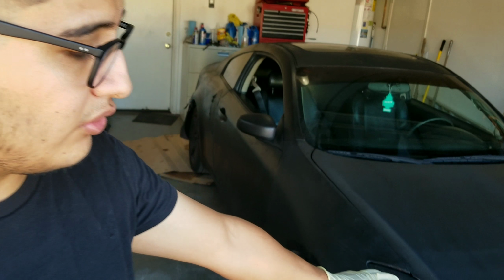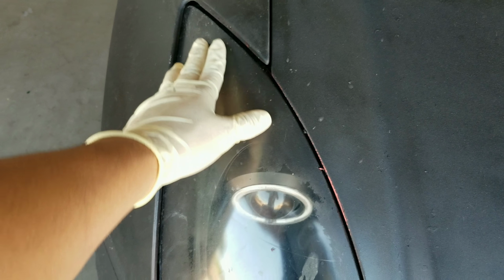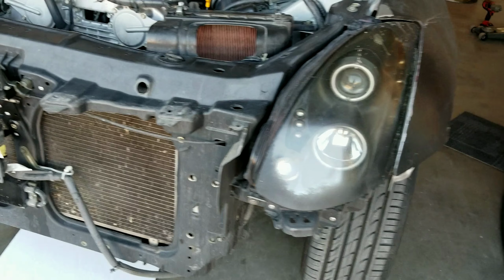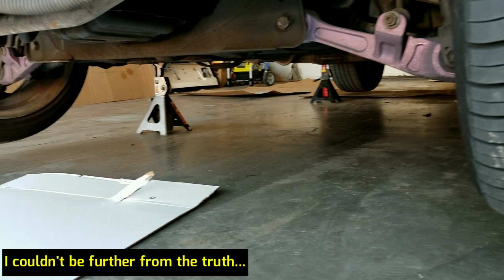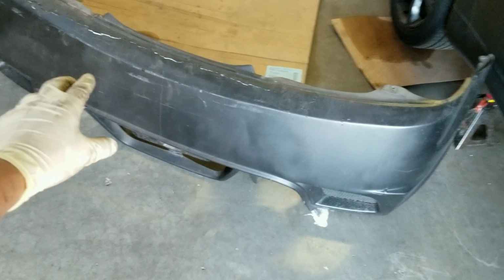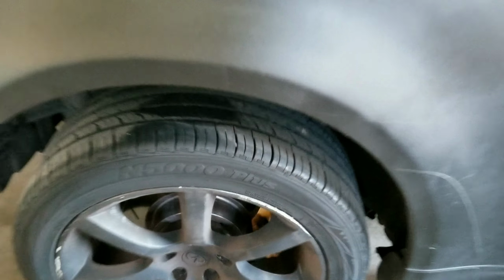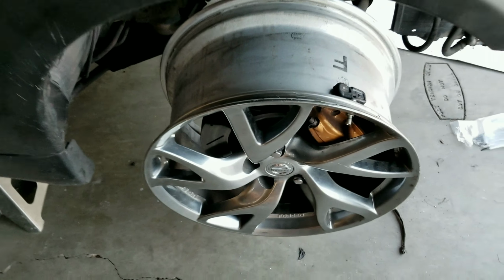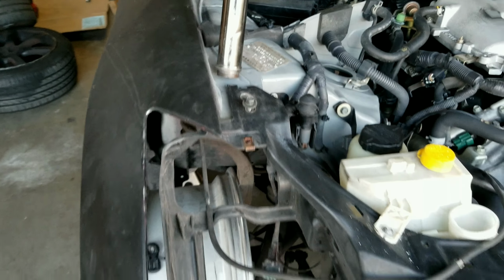Everything Has To Go! Un-modifying Project G35!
Welcome to my channel In today's video I will be removing my G35 bumpers and testing out my new 370z wheels.If you found this video entertaining please hit the like button!

Music

Karn Beats - Baby | No Stylist | Unstoppable